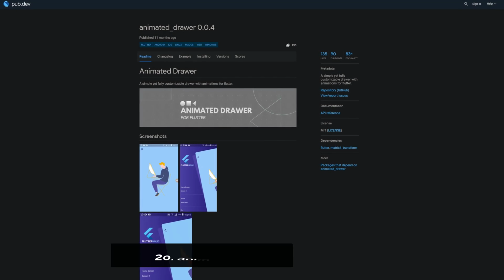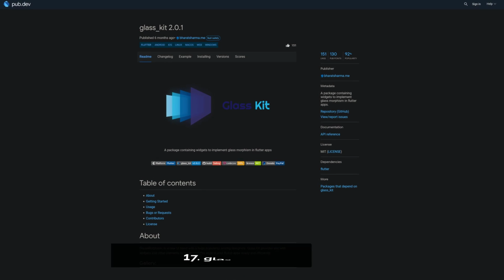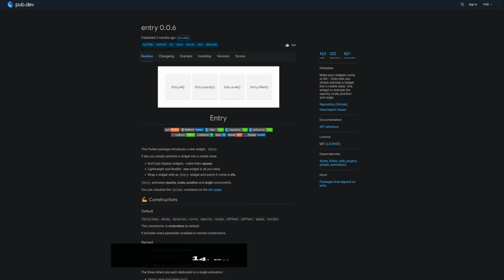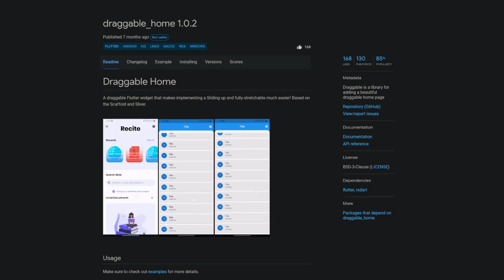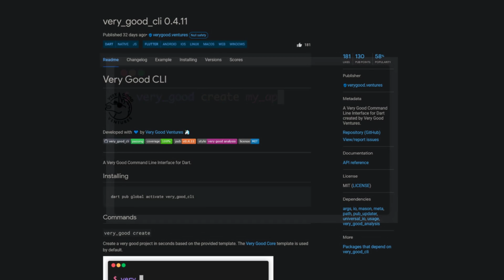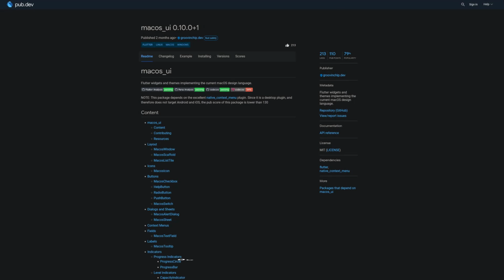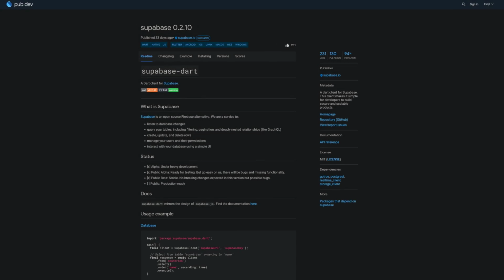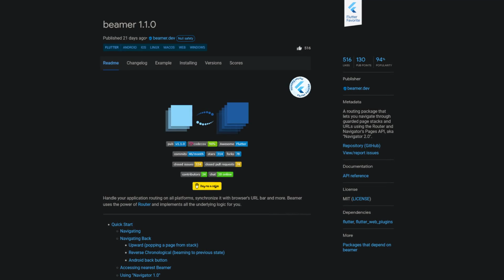Top Flutter Packages of 2021 - PUB.DEV RELEASES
In 2021 I have presented you over 500 of the top Flutter packages. In this video I show you which of the weekly mentioned packages are the most liked ones of 2021.